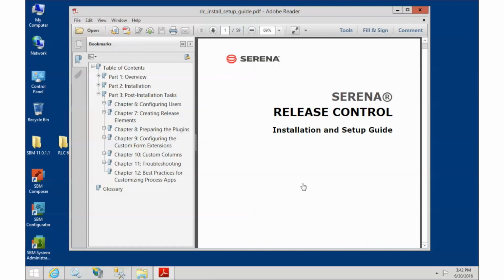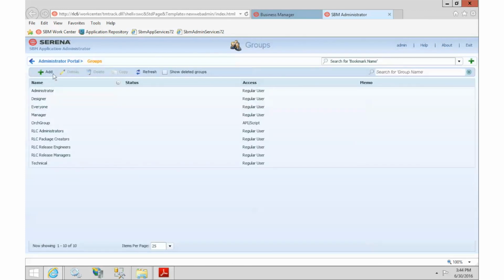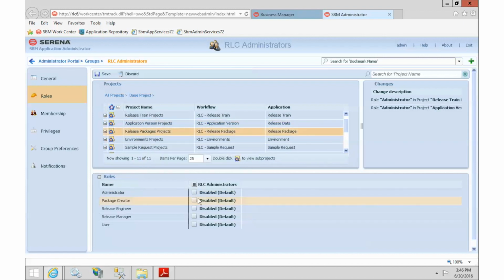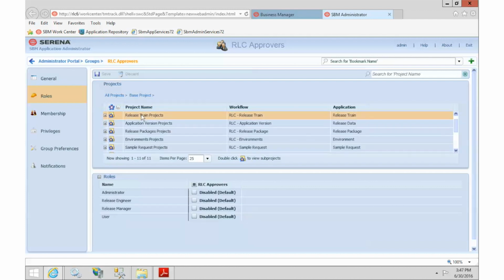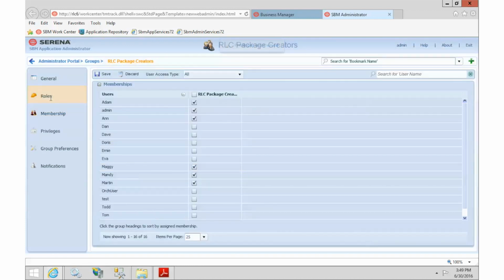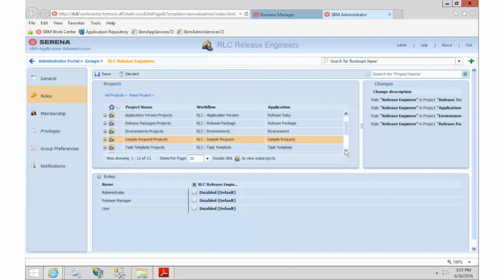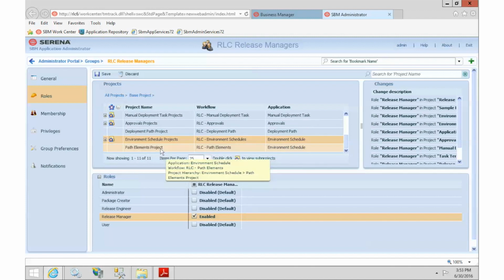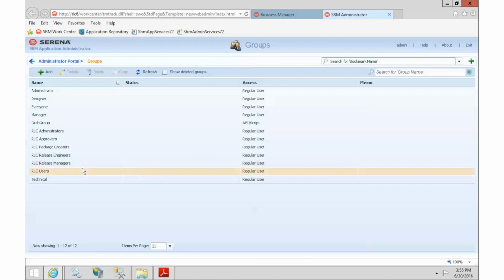Installing RLC 6.1 pt 2: User and security configuration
We will create the RLC 6.1 groups, add users to the groups, give permissions to the 3 special AUX tables (RLC Custom Columns, RLC Deployment Log, and RLC DU Execution Log), and assign roles to each of the groups.